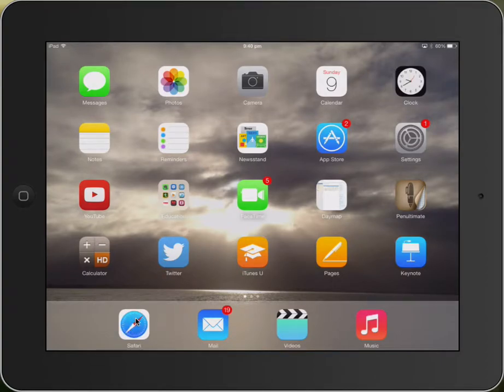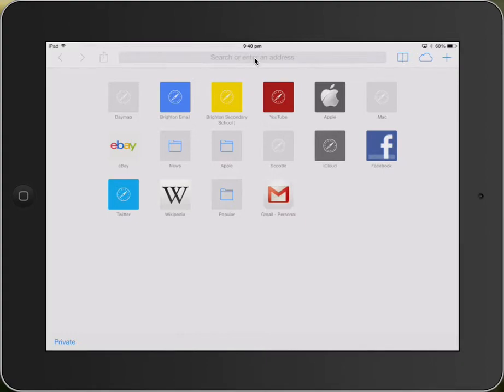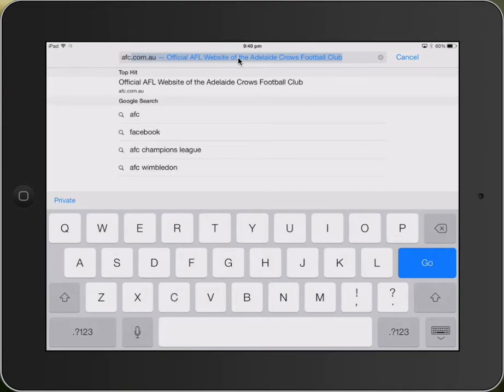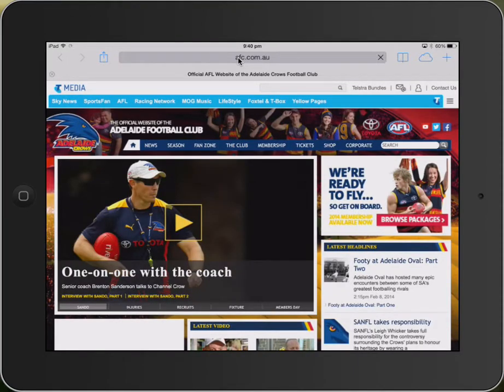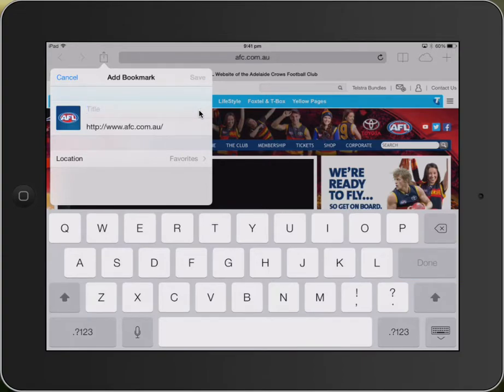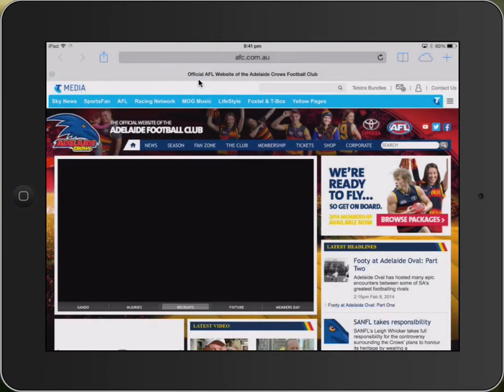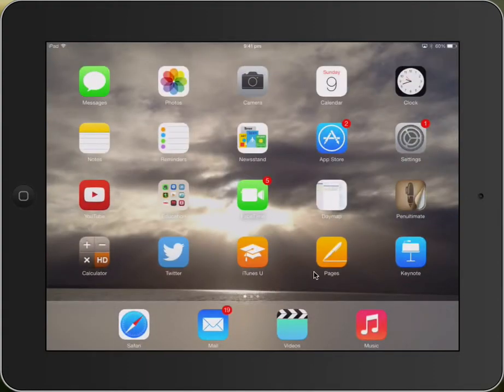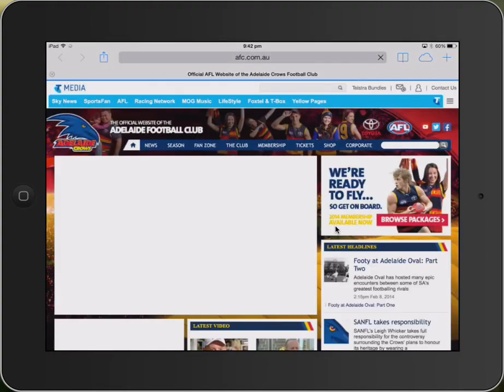How to Create Bookmarks in Safari on Your iPad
This video explains how to create bookmarks in Safari so you can skip straight to your favourite website at the touch of a button.